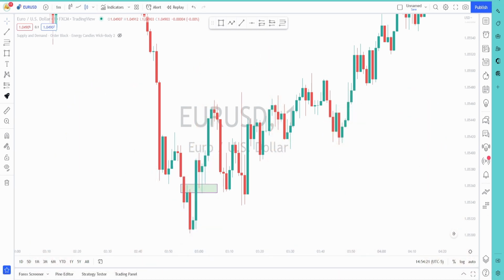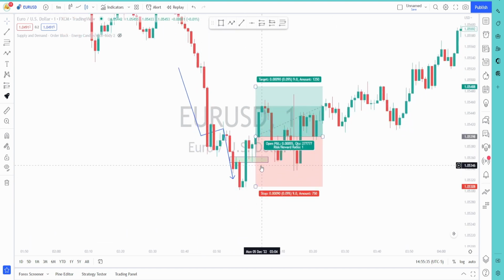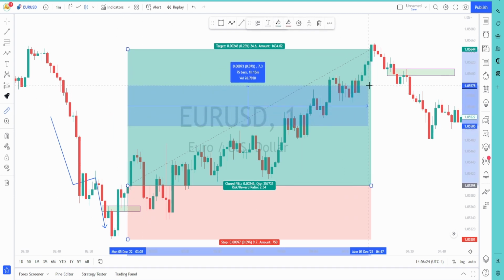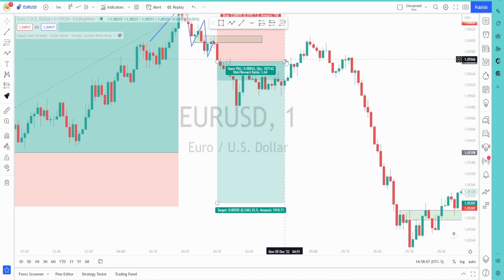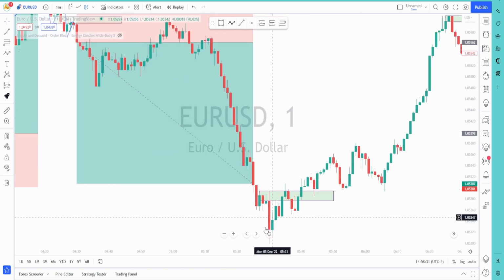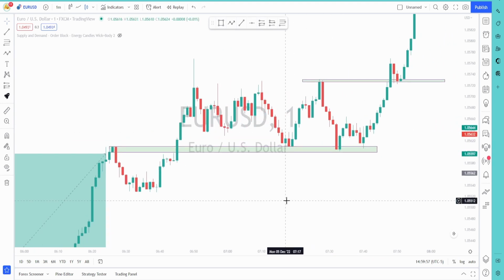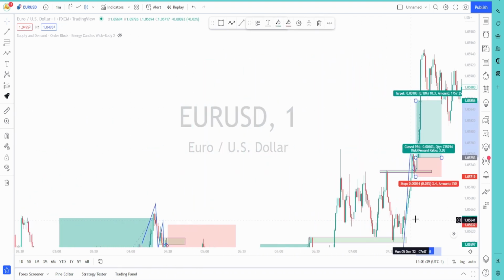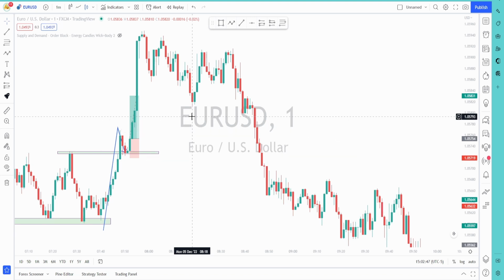How to Scalp Forex - 1 Minute Scalping Strategy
Looking to scalp forex? Our 1-minute scalping strategy will show you how to scalp forex using only a few simple steps. By following our scalping strategy, you can make quick and easy profits in the forex market. So what are you waiting for? This is an easy strategy that helps you scalp forex and transform your trading on the 1-minute charts. Forex doesn't need to be complicated. No indicators are needed for this simple method. Easy to understand and you can start testing this method right away. So there you have it – a simple scalping strategy that can help you make quick and easy profits on the forex market. Learn how to scalp forex now! In this video, I'll show how you can easily scalp the 1-minute chart. This is a simple strategy to scalp the market. Trading forex doesn't need to be complicated. It's time to scalp every little bit you can get out of this forex scalping system. Don't believe anyone that says you can't trade the 1-minute chart. Test it for yourself. Show them how to scalp forex!

Our channel is about scalping the 1-minute Forex charts, prop firms, and anyway I can make your trading easier. We cover lots of cool stuff such as reviewing trading opportunities, prop firms, and helpful tools and tips. This channel is for those new to Forex trading and those still struggling to find their way. I'm here to help you and make trading easier. I use MetaTrader and TradingView.

©️Credits